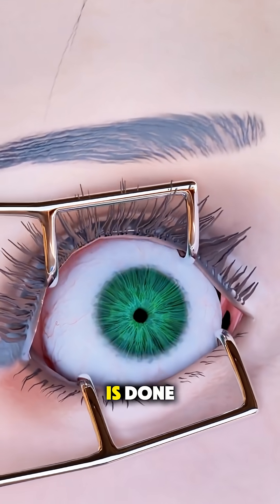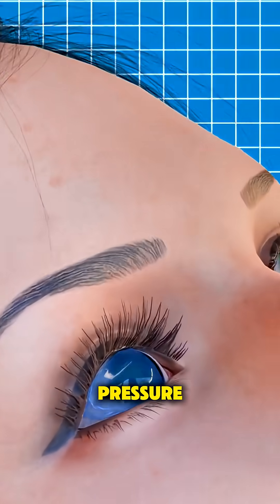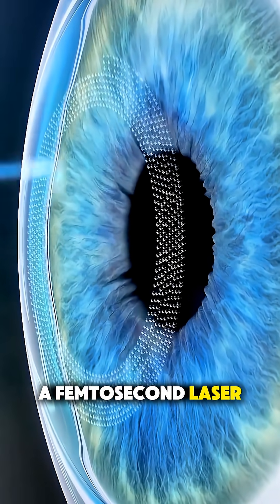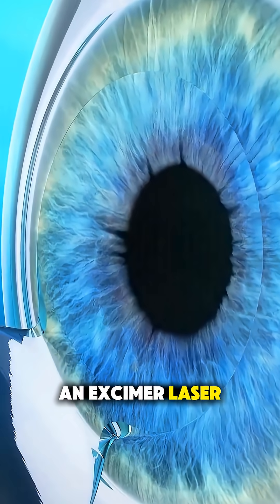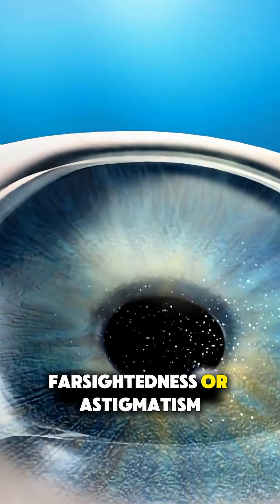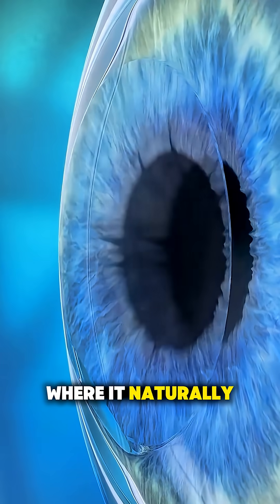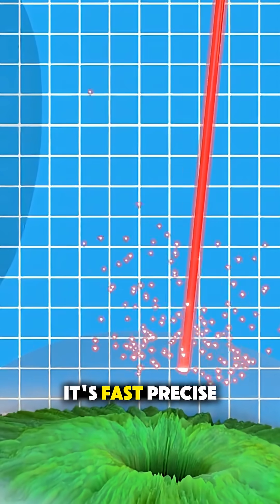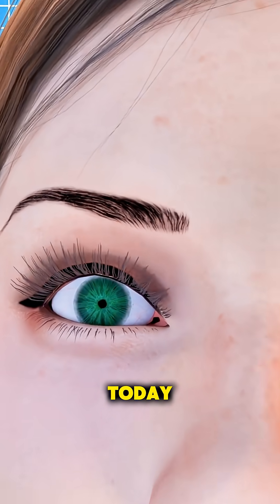How LASIK Eye Surgery Is Done | Step-by-Step Laser Vision Correction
LASIK eye surgery is a safe and painless laser procedure used to correct vision problems such as myopia, hyperopia, and astigmatism. In this video, you will learn how LASIK eye surgery is done step by step, from numbing the eye to reshaping the cornea with laser technology. Vision usually improves within 24–48 hours.